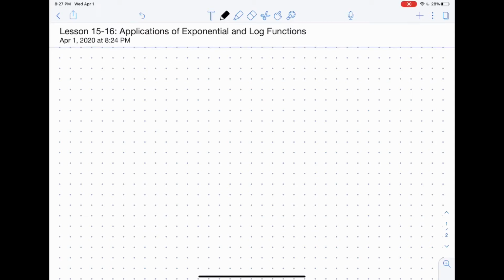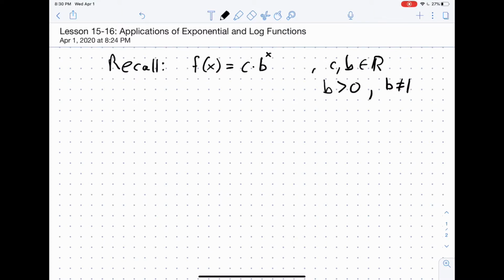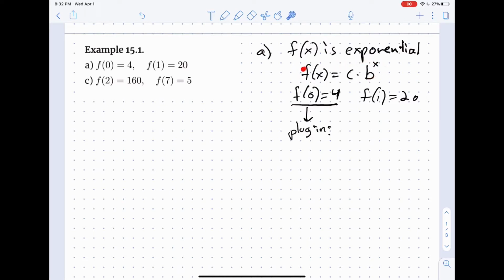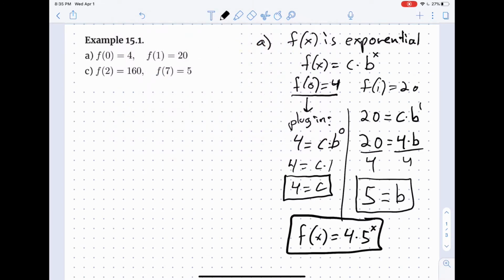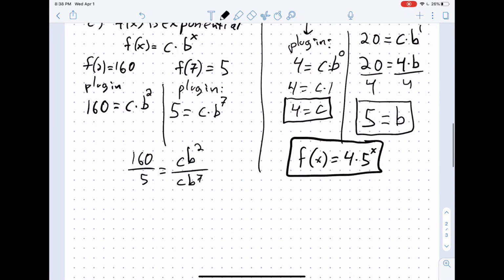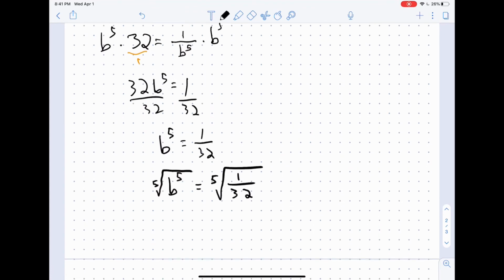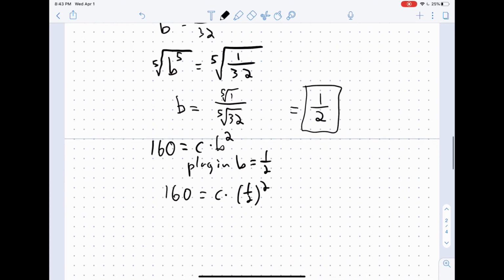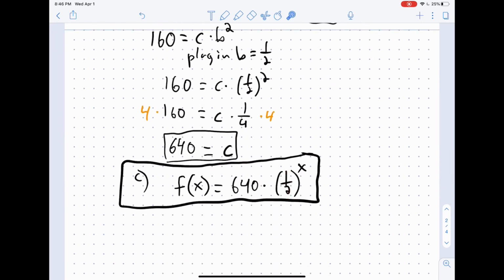Lesson 15-16 part 1: Applications of Exponential and Log Functions